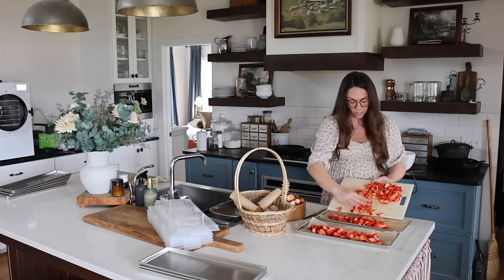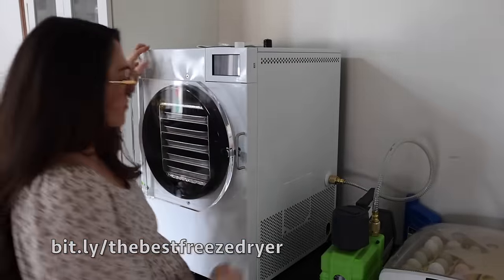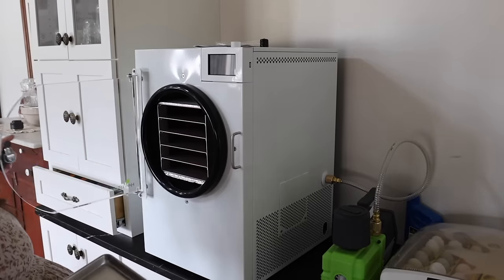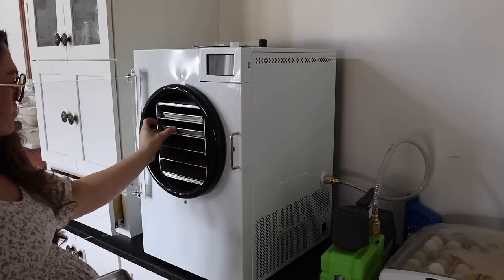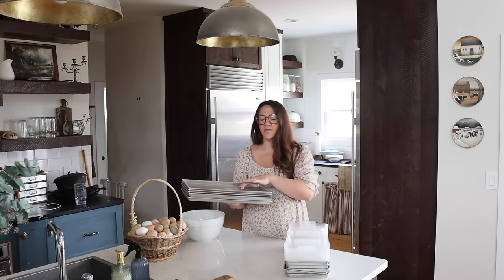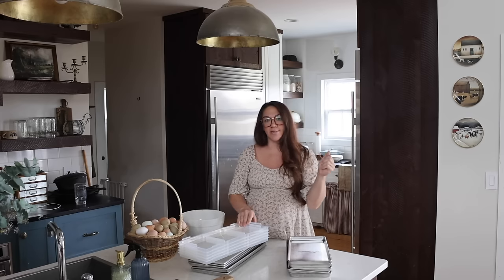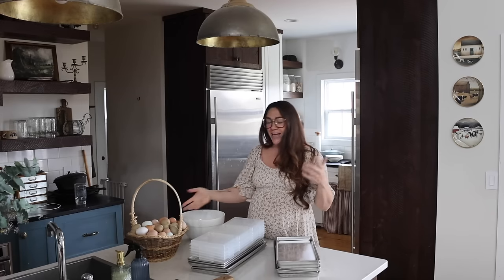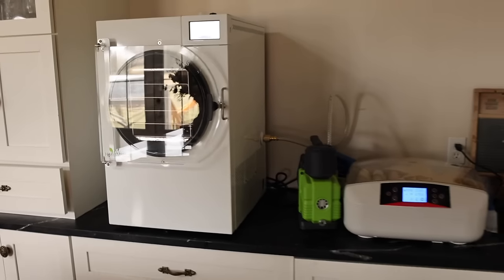Harvest Right Freeze Dryer First Time Use | How to Use A Freeze Dryer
Freeze drying at home is the best way to build up a stash of shelf-stable food that will store for years.  Freeze dryers aren't cheap, but if you've ever priced an emergency freeze-dried food stash for your family, that makes purchasing your own freeze dryer look cheap in comparison!  This Harvest Right has been on my homesteading wish list for years, and it's definitely living up to all the hype!